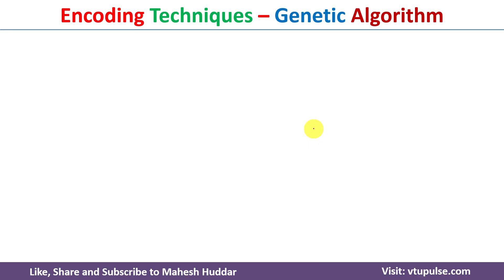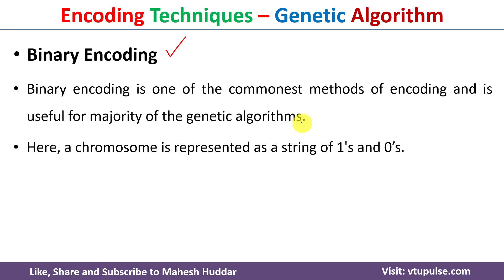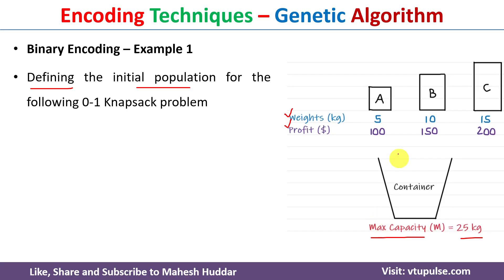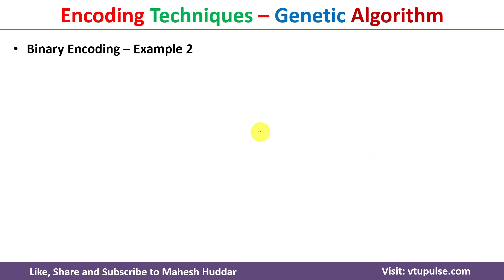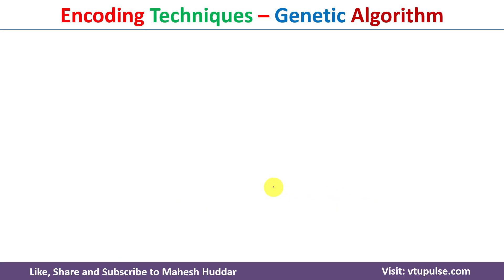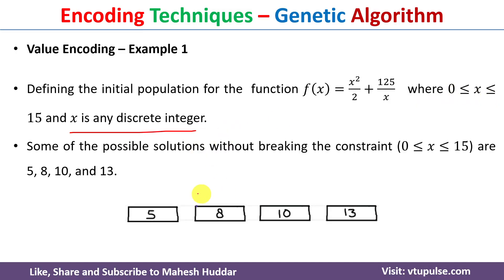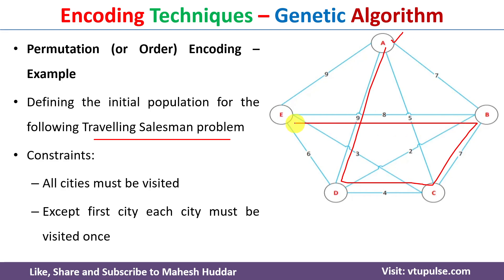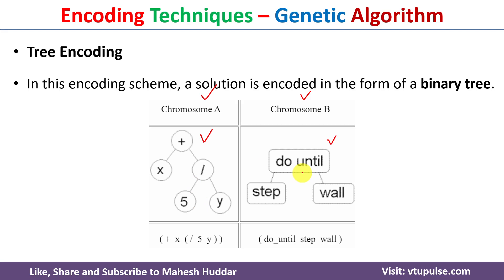Encoding Techniques in Genetic Algorithm Binary Value Permutation Tree Encoding by Mahesh Huddar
The first stage of the genetic algorithm is the encoding or representation of chromosomes.
For example, for the problem 𝑓(𝑥)=𝑥^3  , where x ranges from 0 𝑡𝑜 15, any value of 𝑥, say 3 or 5 or 9, can be a solution as this remains unknown at the beginning of the problem.
These are called potential solutions also called candidate solutions.
The representation of the candidate solution into a suitable form is called encoding.